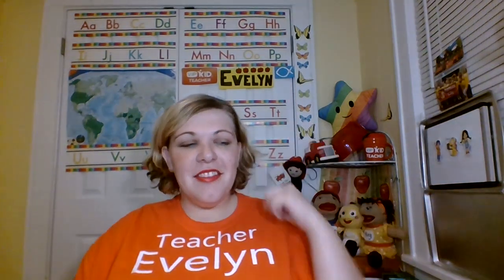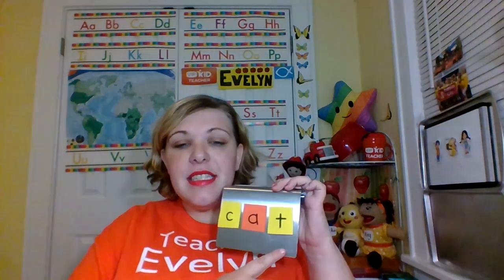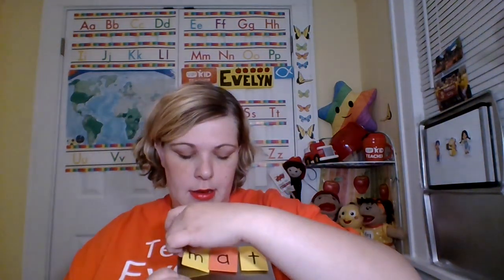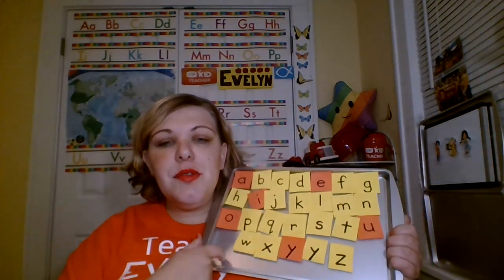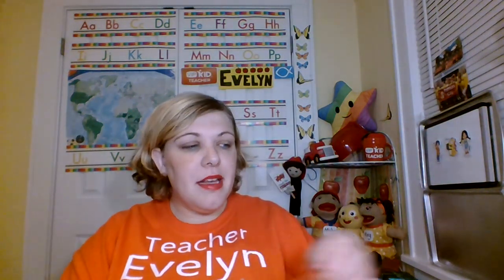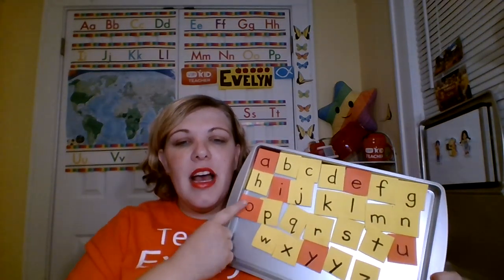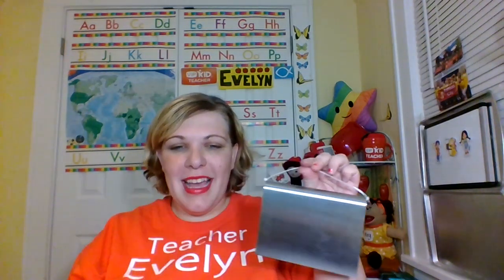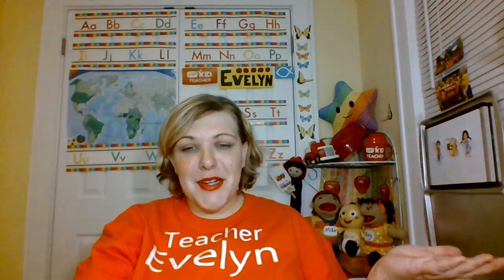DIY letter magnets for CVC words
Here's a cheap DIY for teaching online. This is useful for CVC words.